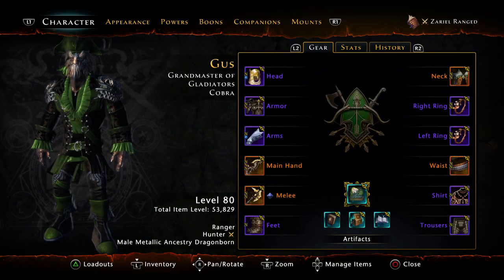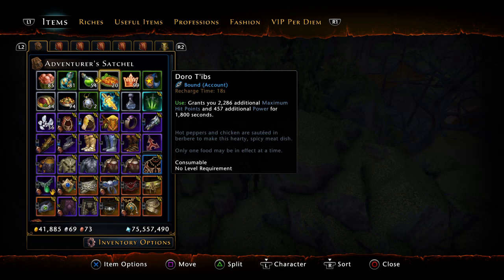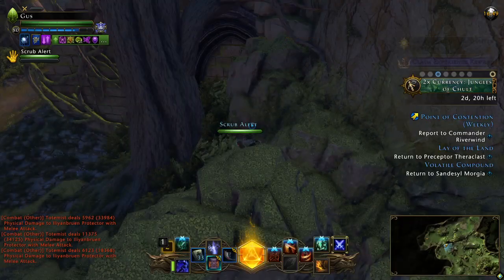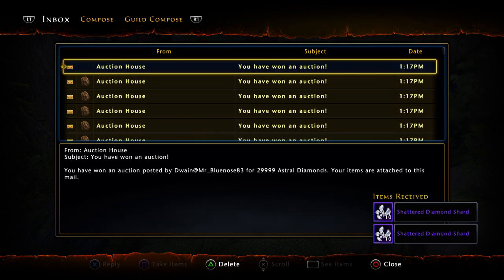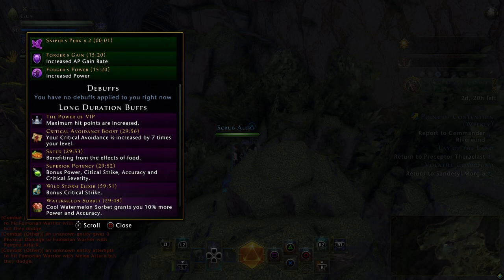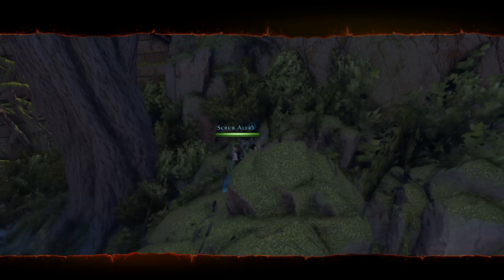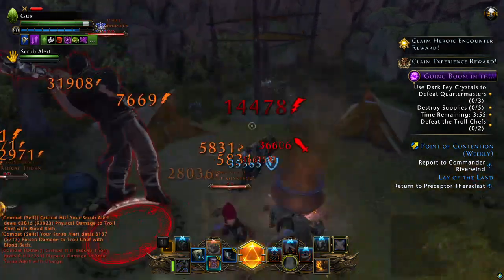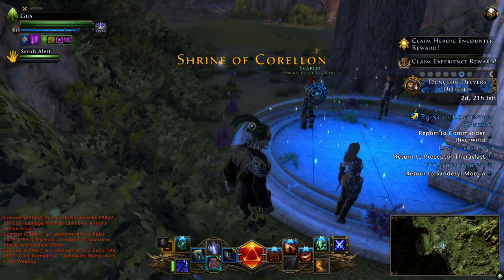Neverwinter New BiS Consumable